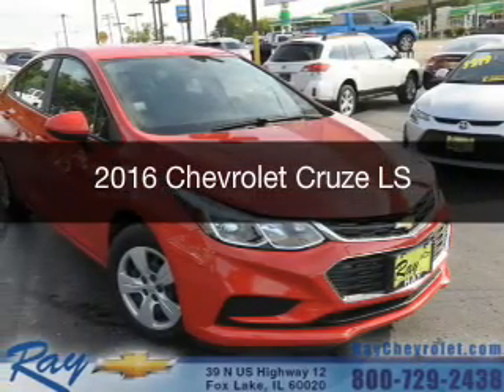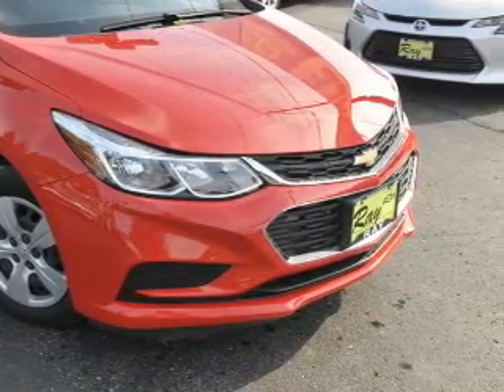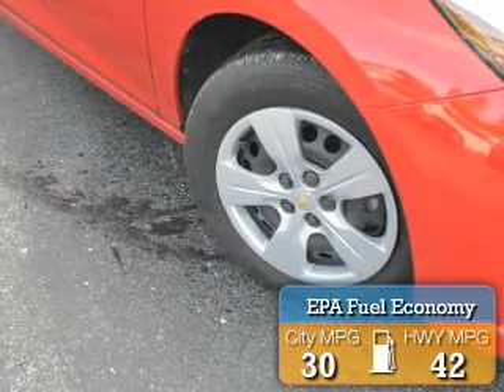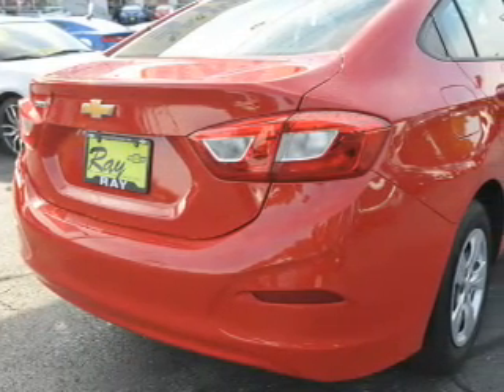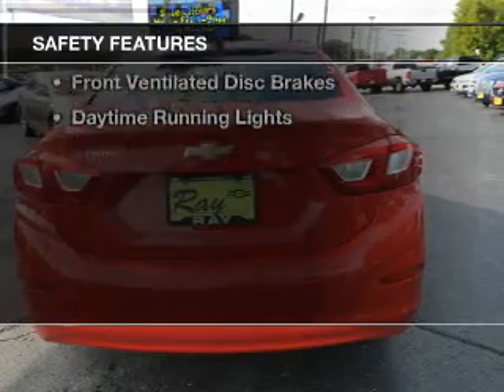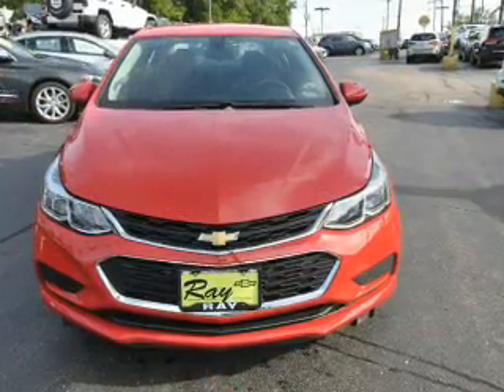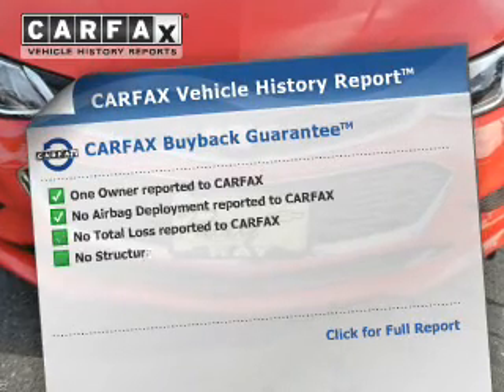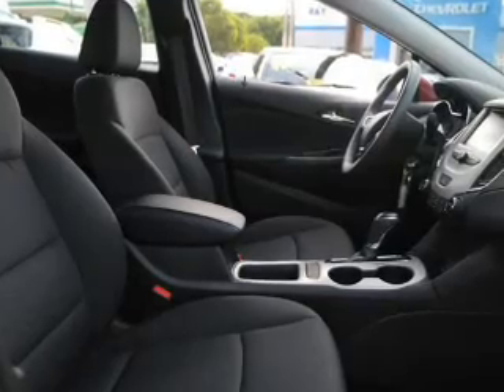2016 Chevrolet Cruze - Fox Lake IL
Ray Chevrolet

Year: 2016
Make: Chevrolet
Model: Cruze
Trim: LS
Engine: 1.4 liter inline 4 cylinder 16 valve
Transmission: 6-Speed Automatic
Color: Red
Mileage: 7669

Address:
39 N Route 12
Fox Lake, IL 60020